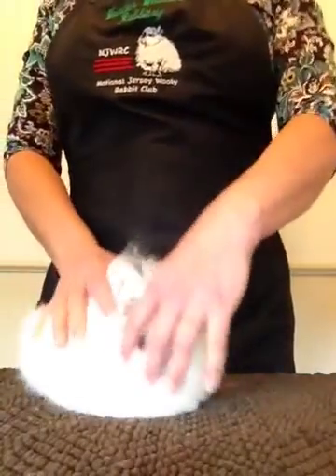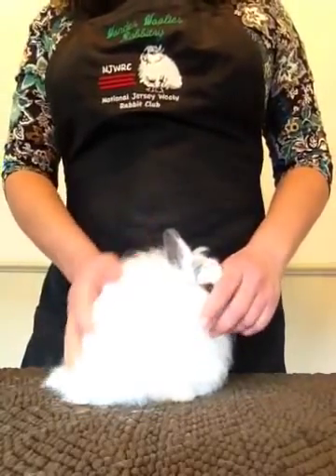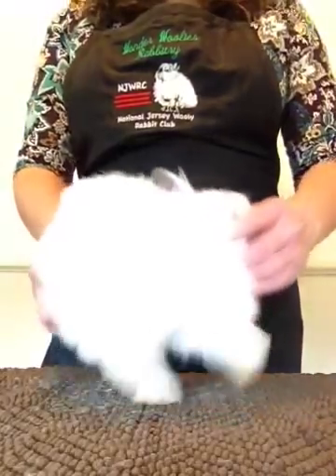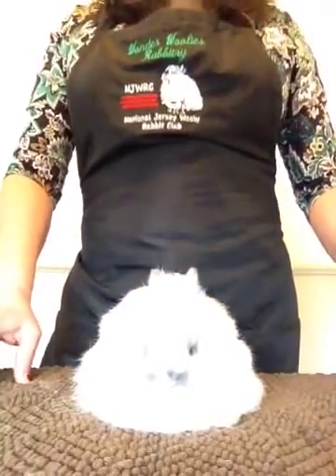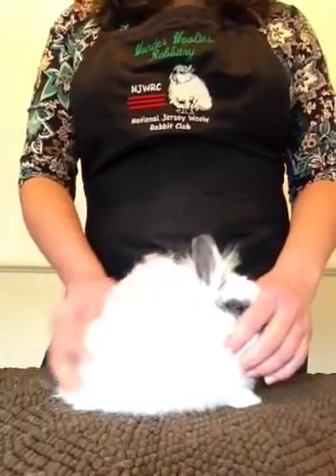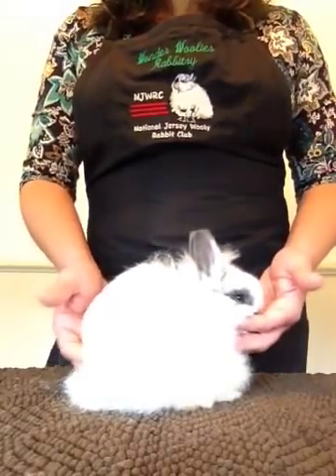Changing A Jersey Wooly In Photos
How to pose a jersey wooly favorably and unfavorably for photos.